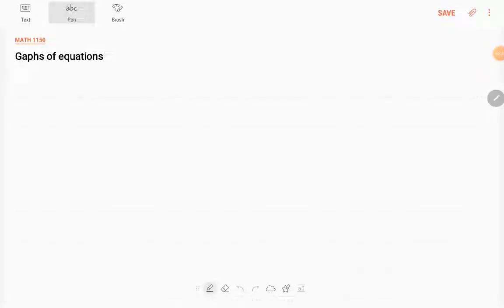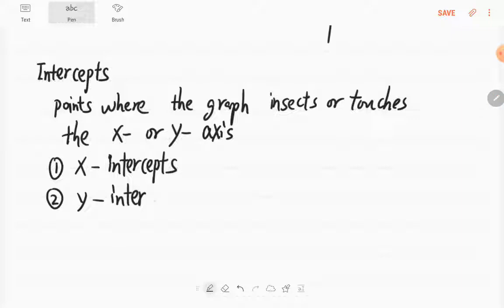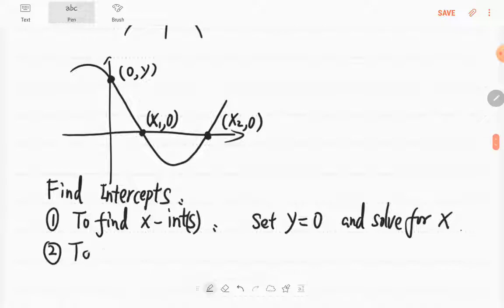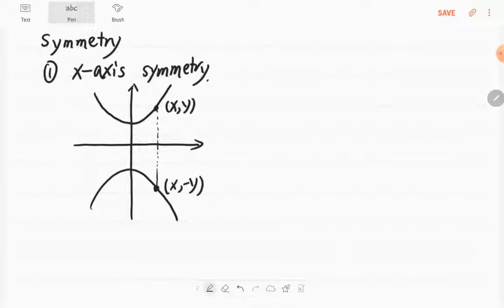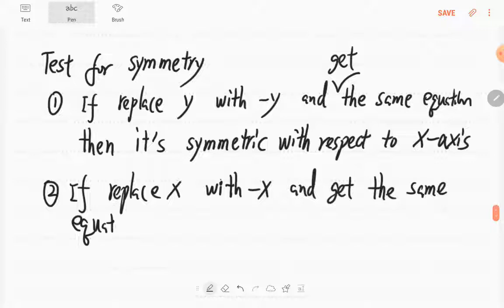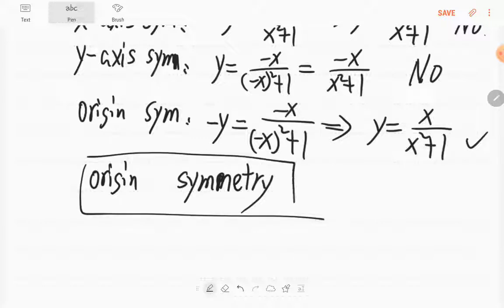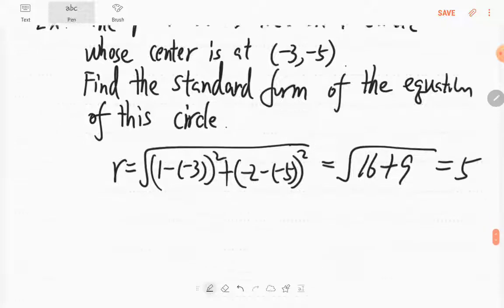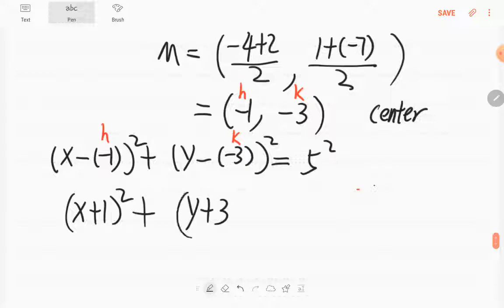math 1150 graphs of equation